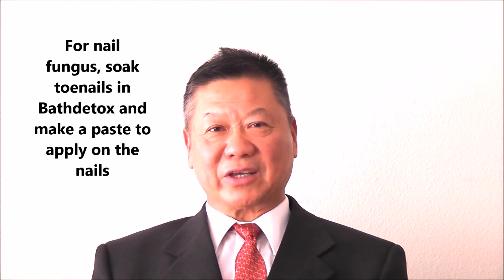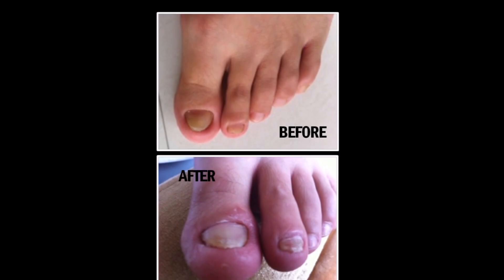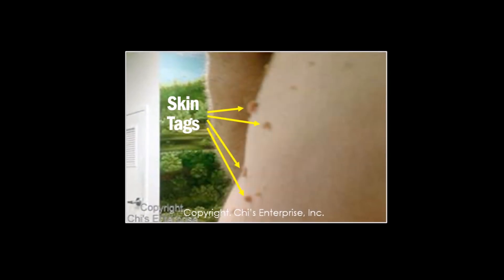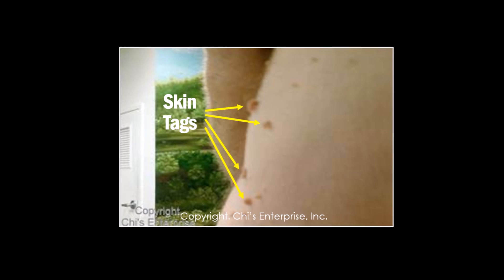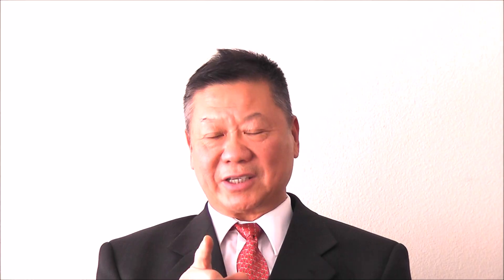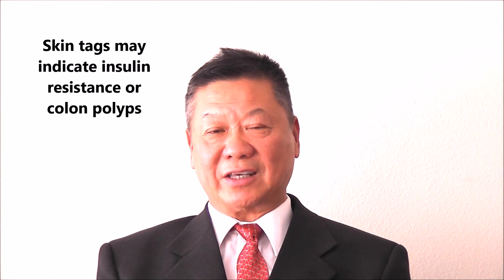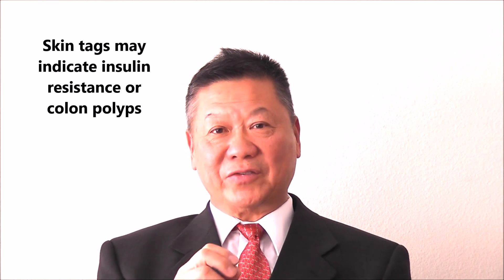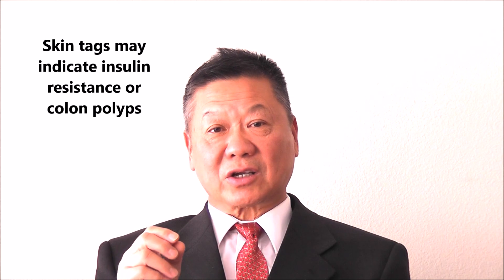Dr Chi's Fingernail and Tongue Analysis - Mold, Fungus and Skin Tags